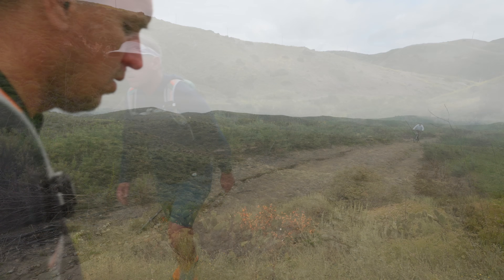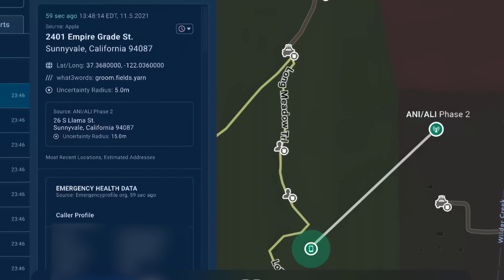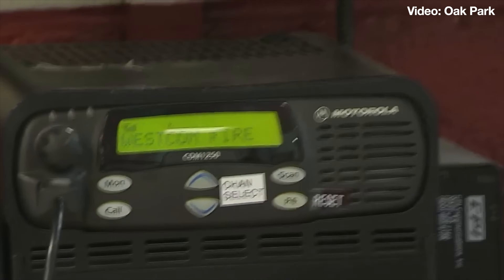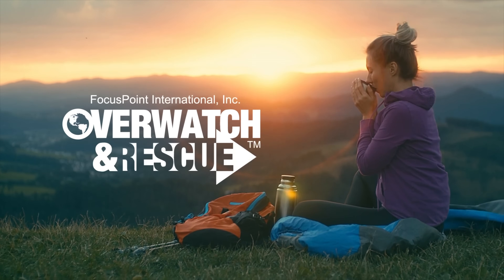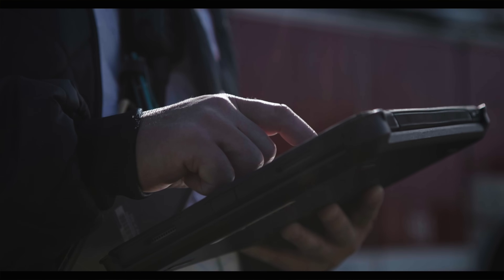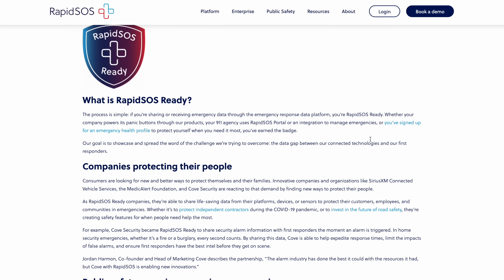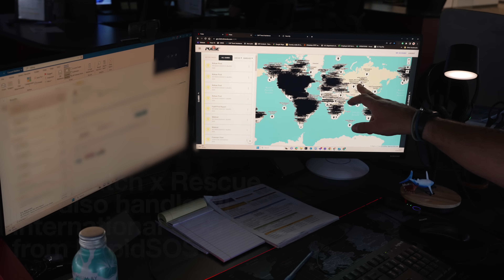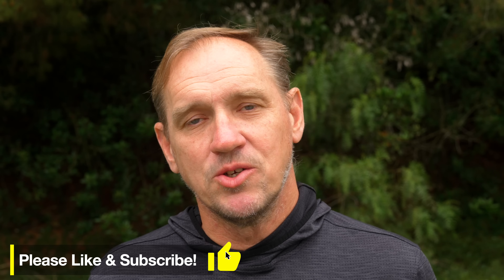911 or SOS in the Outdoors? Think Again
Technology has revolutionized 911 and hitting SOS on an inReach or satellite communicator might not be the best option anymore.

Logic would tell you that hitting the SOS button on your Garmin inReach satellite communicator would probably be the best bet in outdoor and wilderness situations. However, there's new technology revolutionizing the way 911 works, and there are also benefits to 911 that you might not be aware of. I spoke with Steven Goldsworthy, a search and rescue team leader, Michael Martin, the CEO of RapidSOS, and Greg Pearson, the CEO of FocusPoint and Overwatch & Rescue, about what the best option is when hitting SOS in the backcountry.

00:00 Why It Matters
00:50 911 Problems
01:24 RapidSOS Tech
02:52 Hidden 911
04:29 Garmin inReach
06:18 Overwatch x Rescue Devices
09:14 iPhone Satellite SOS
10:38 Connected Cars & Apps
12:14 Practical Tips

When venturing into the wilderness, having the right technology can significantly increase your chances of survival. Devices like the Garmin inReach and Spot Satellite Communicator are essential tools for backcountry explorers. These devices offer SOS functionality that connects you to rescue services even when you're out of cell phone range. The Motorola Defy is another reliable option, featuring OverWatch and Rescue services that streamline the emergency response process. Always ensure you're prepared with the necessary survival gear and have a reliable communication device for emergencies.

The Garmin inReach is a popular choice among outdoor enthusiasts for its global coverage and reliable SOS functionality. When you press the SOS button on a Garmin inReach, your location and emergency details are sent to a response center experienced in coordinating backcountry and open water rescues. While there can be a delay in the response time due to the communication process between various rescue entities, Garmin inReach has successfully facilitated the rescue of over 10,000 individuals, proving its effectiveness in emergency situations.

The Spot Satellite Communicator provides a crucial lifeline for those in remote areas where cell service is unavailable. With its SOS feature, users can quickly alert emergency responders to their exact location. Additionally, the Motorola Defy, equipped with OverWatch and Rescue services, offers a comprehensive emergency response solution, leveraging detailed questionnaires to provide first responders with critical information. This integration with Rapid SOS enhances the accuracy and speed of the response, ensuring help arrives as quickly as possible.

In any wilderness adventure, it is vital to be well-prepared and equipped with a reliable communication device. Whether you choose the Garmin inReach, Spot Satellite Communicator, or Motorola Defy, having a dependable method to call for help can make all the difference in a survival situation. Always carry the necessary gear and share your plans with someone to increase your chances of a safe return.